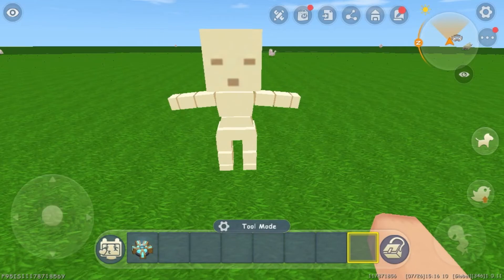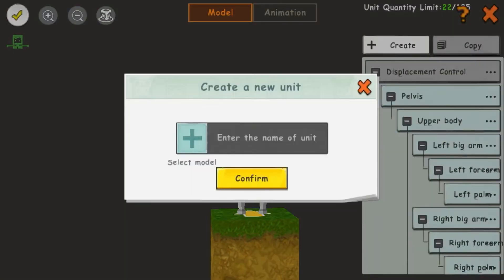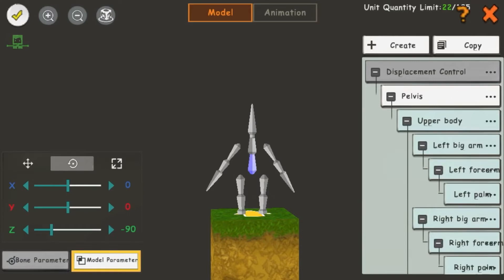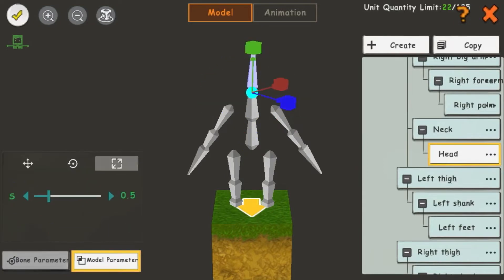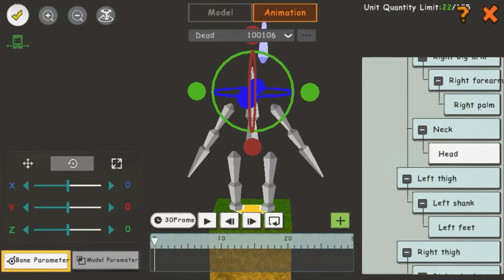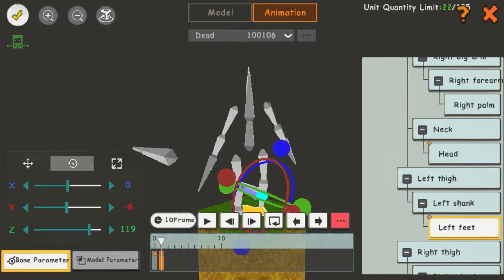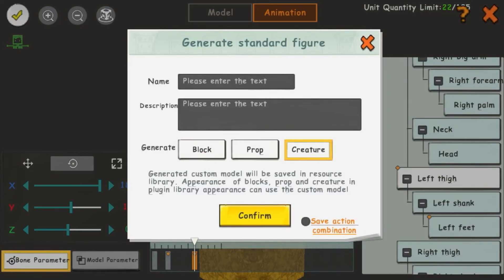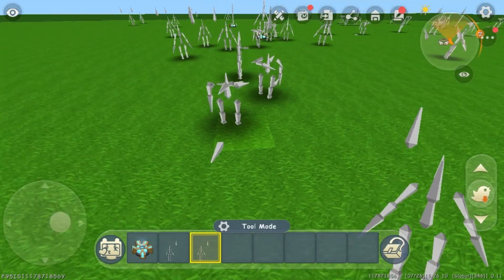Animation In MiniWorld (Part 1)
This video is Part 1 of showing you how to animate in MiniWorld Creata using the Custom Model Editor.